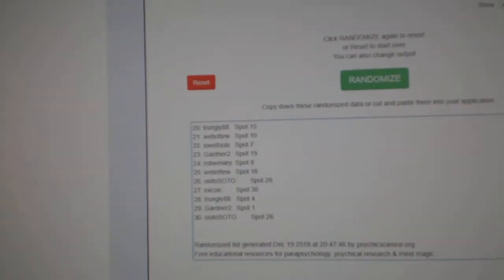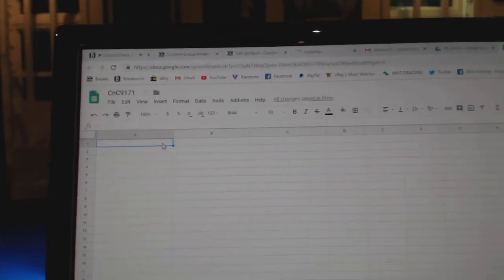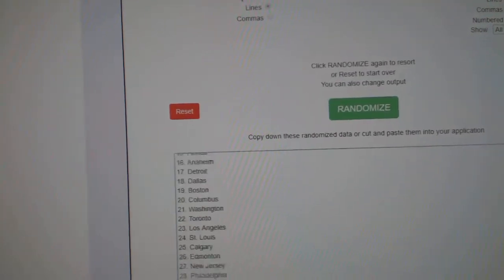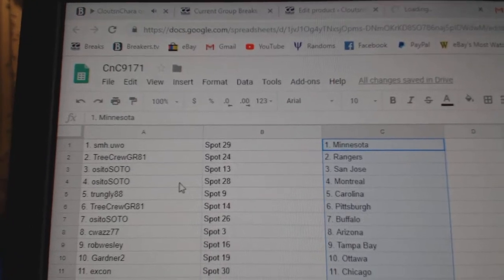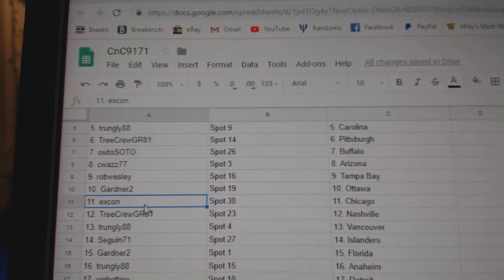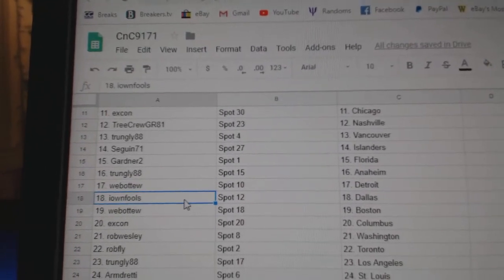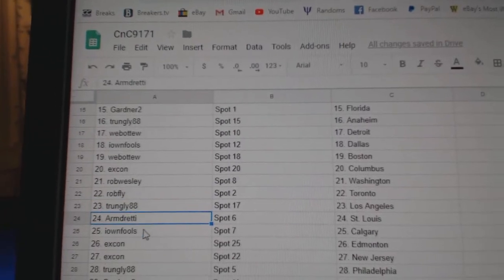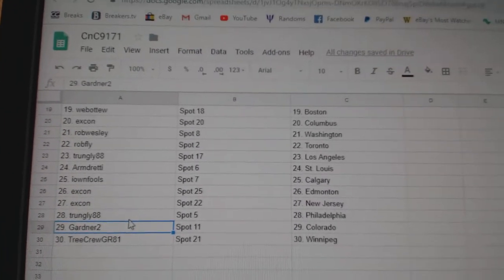Team Randoms - C&C GB #9171